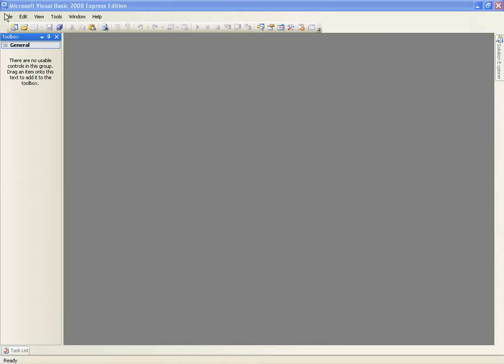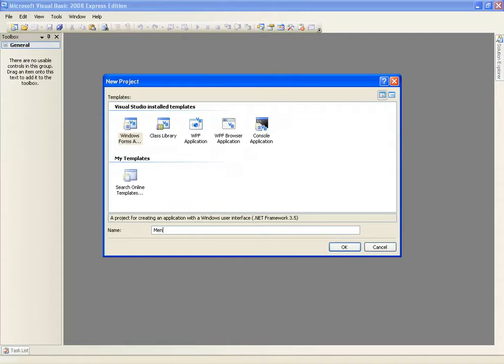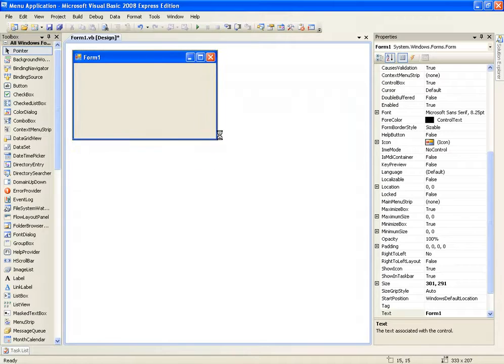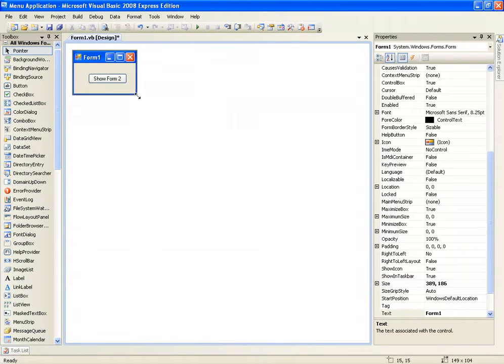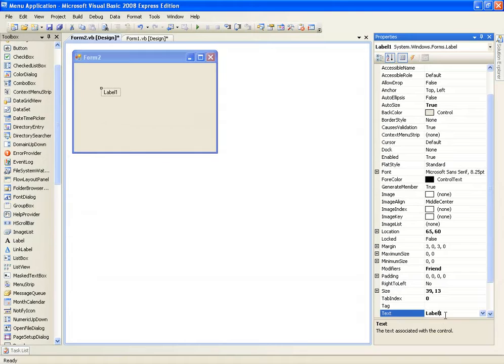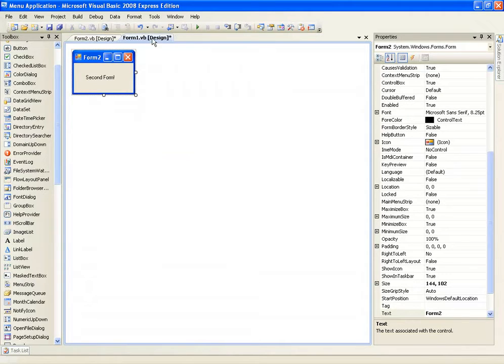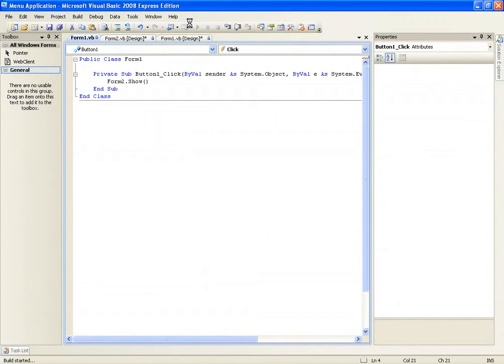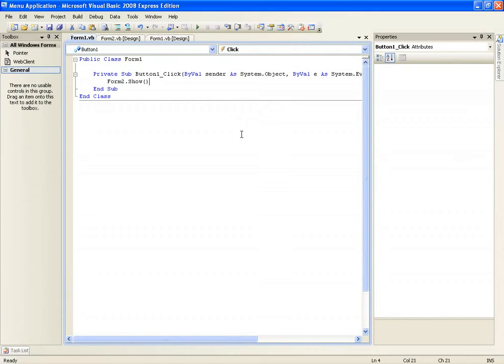VB NET Tutorial 11 Linking Forms Visual Basic 2008 2010